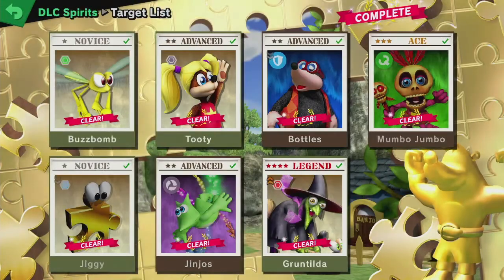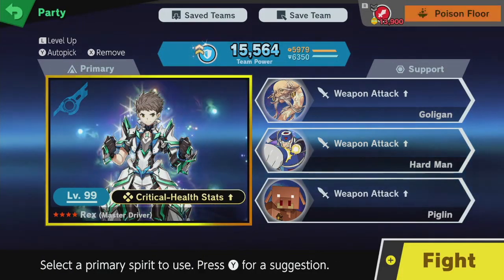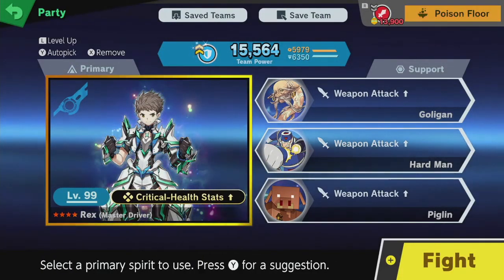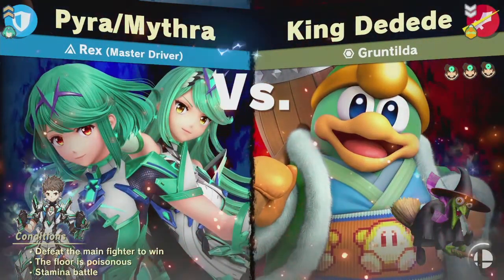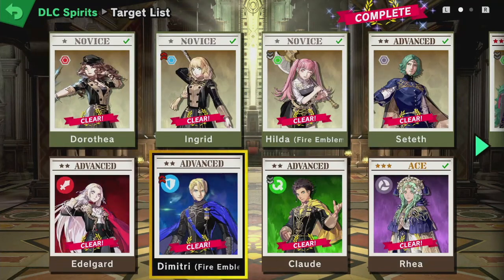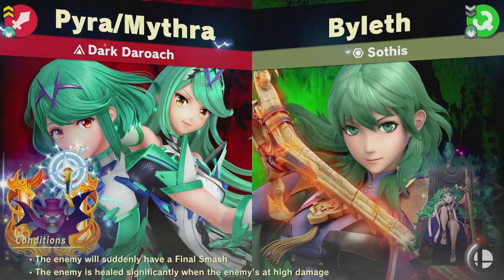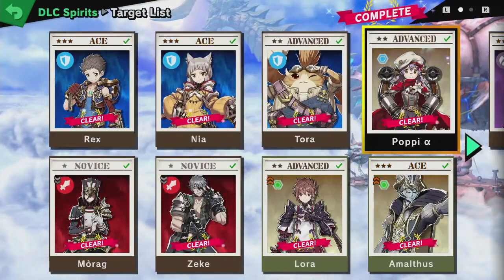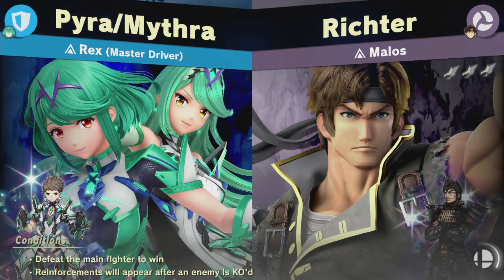Ranking the Smash DLC by their Spirit Boards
ngl this video kinda sucks, sorry. see y'all in two weeks with something a little better.